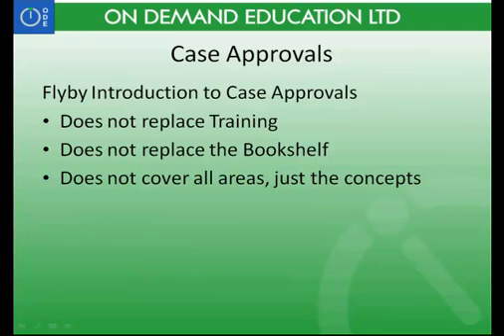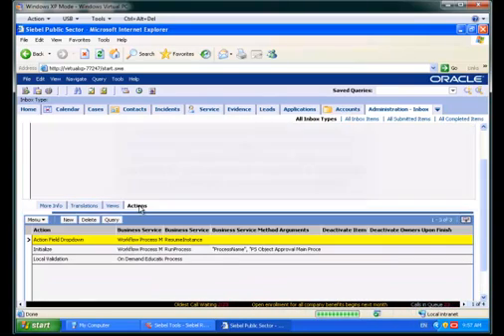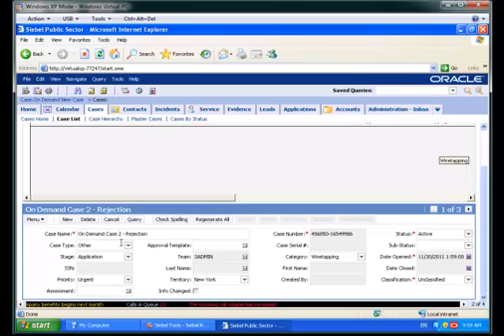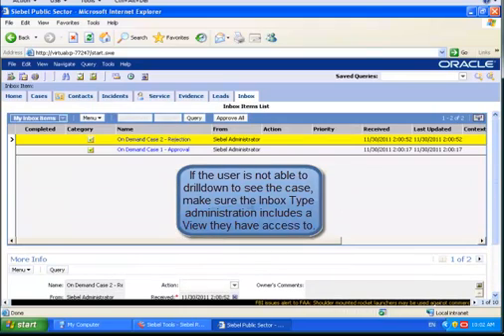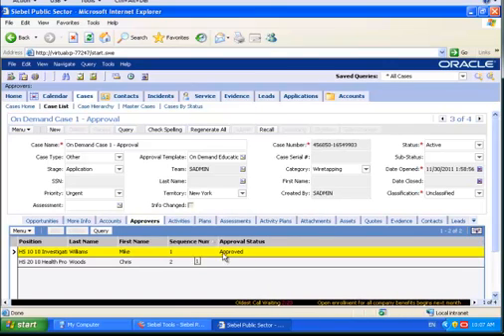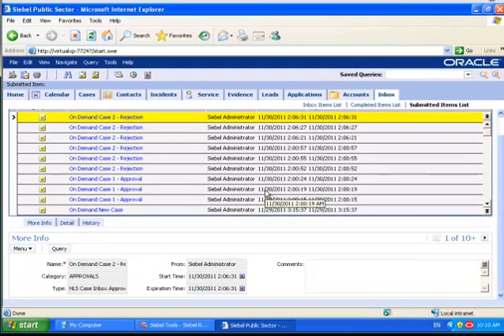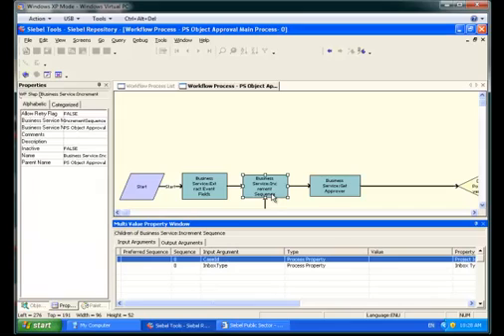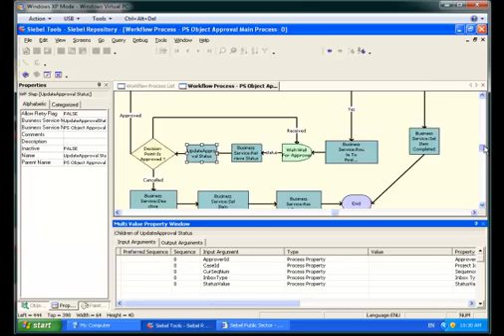Siebel 8.2.2 - Enhancements Case Approval Templates and Inbox Integration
a video about the enhancements to the management of Case Approvals in Siebel 8.2.2 suitable for technical audiences familiar with Siebel Tools and Siebel Configuration. Get More from On Demand Education Ltd at our Screencast Library